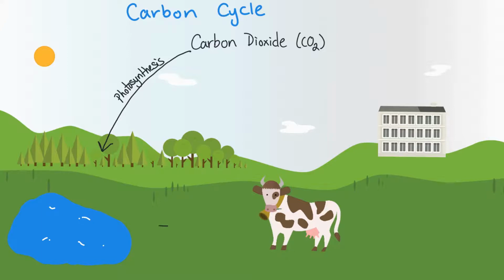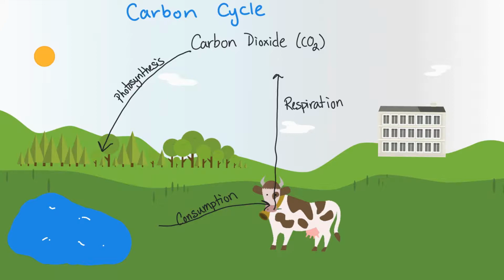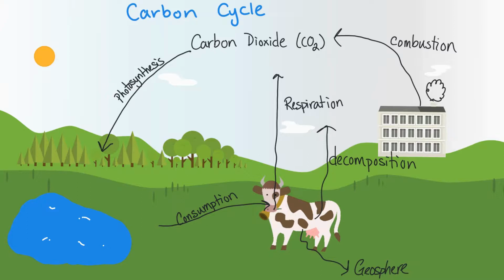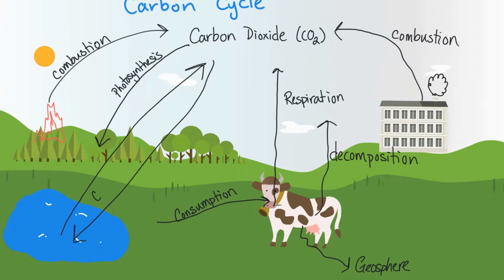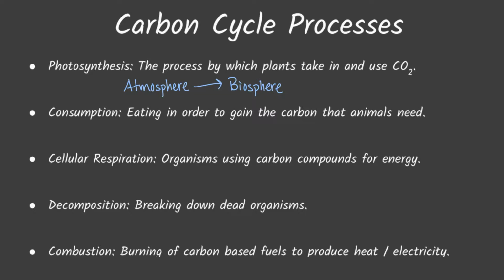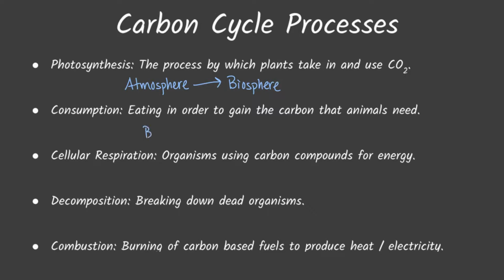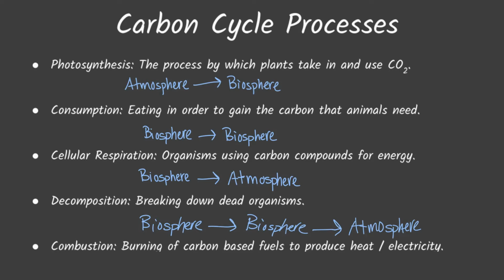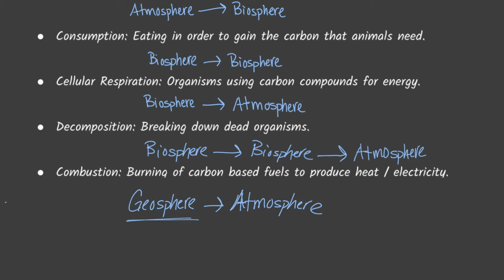Carbon Cycle Notes